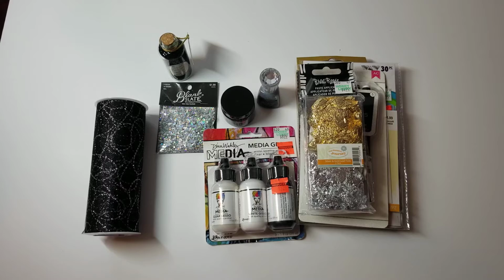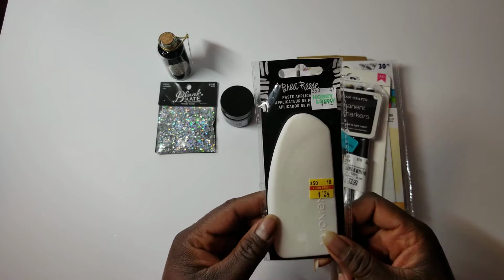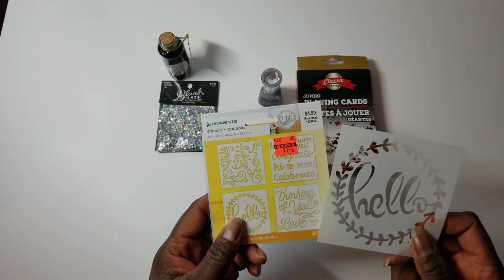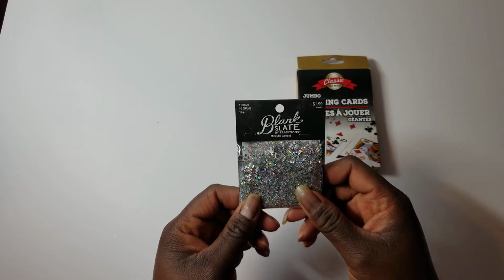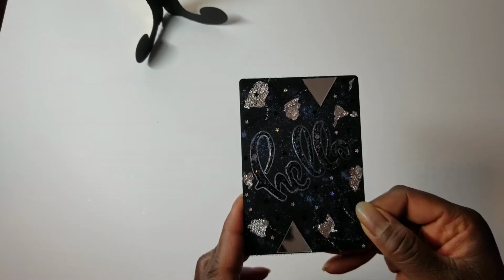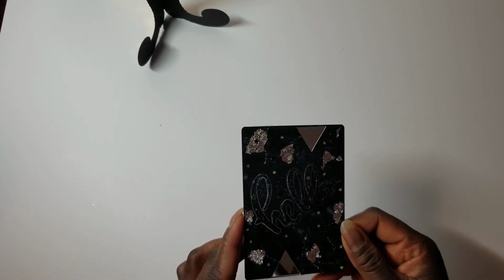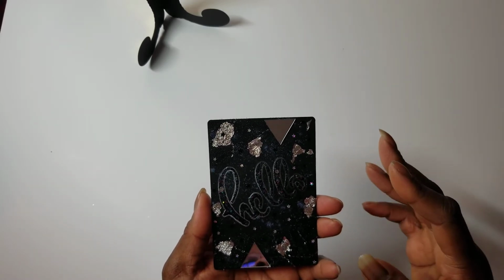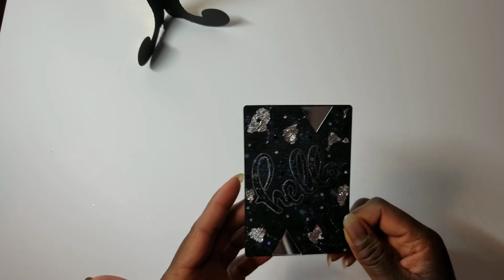Deck Challenge for TellHimthanku